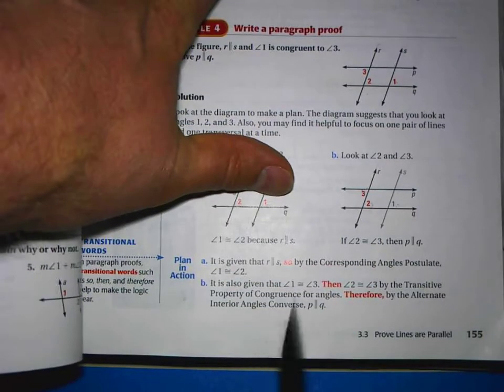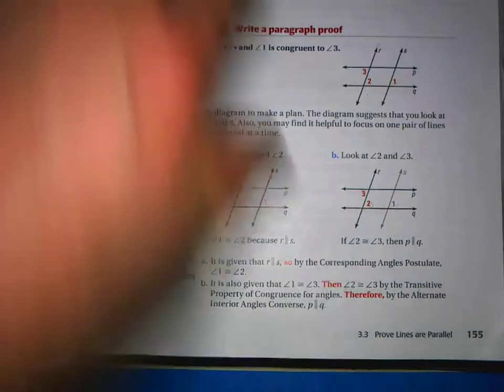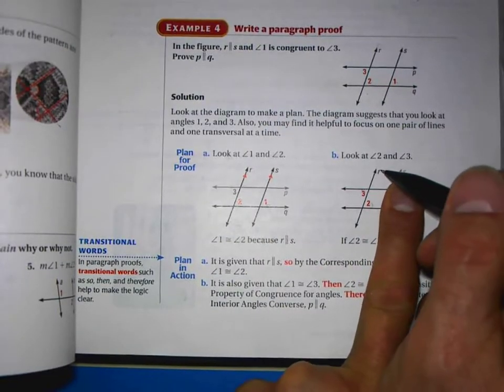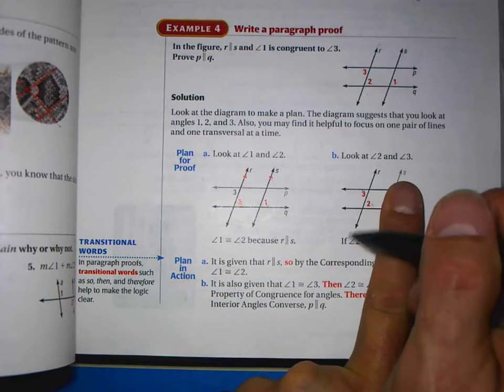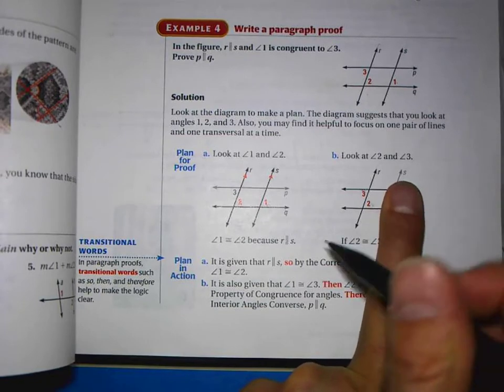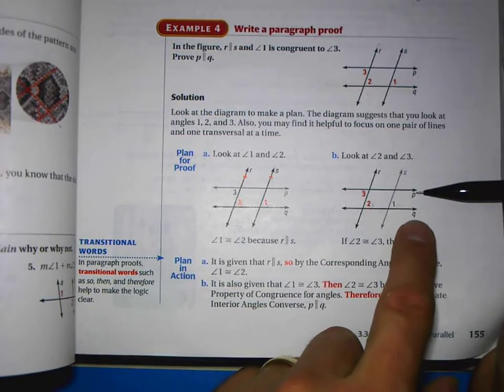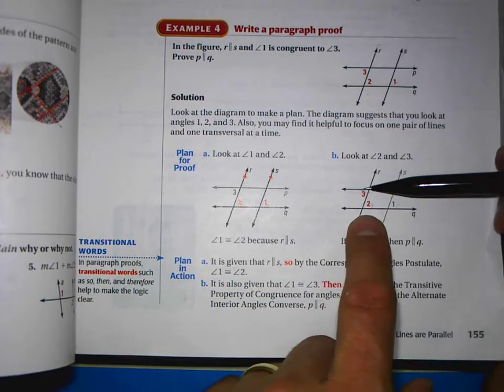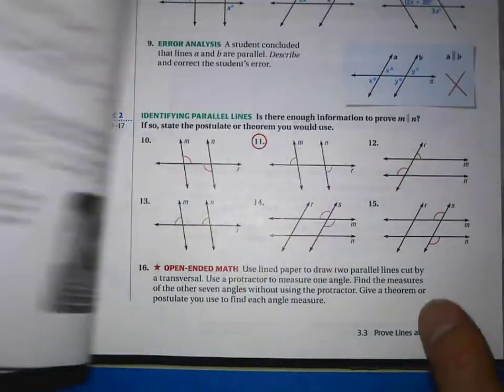3.3 (2 of 2) Prove Lines are Parallel